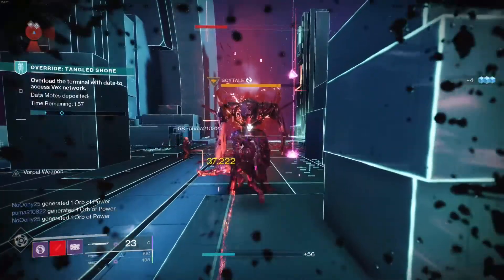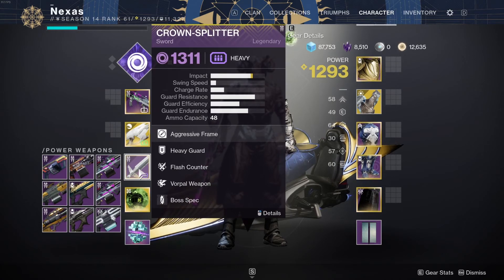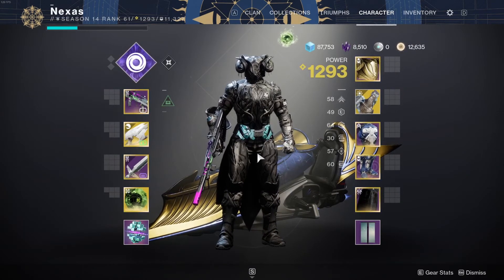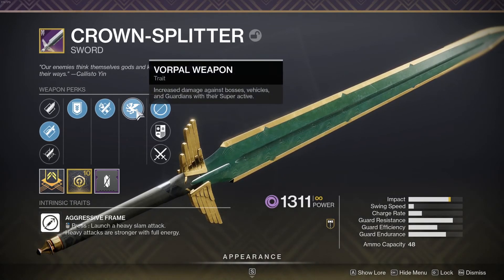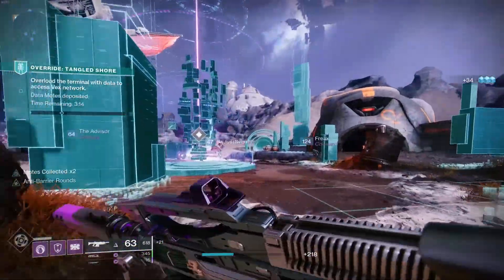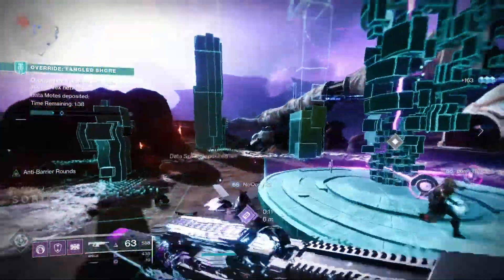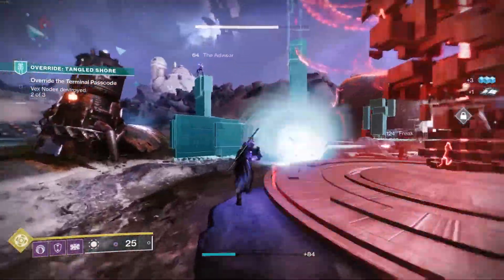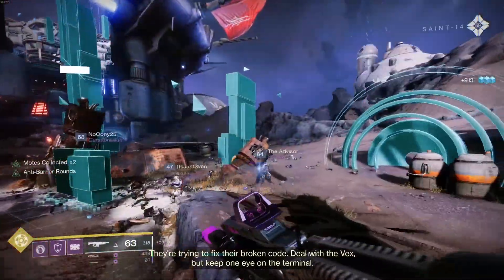CROWN-SPLITTER IS ALL KINDS OF BROKEN RIGHT NOW FOR DPS!!!! Crown-splitter PvE review - Destiny 2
Welp, energy accelerant is broken again as it is now working with the crown-splitter sword that is exclusive to titans, so titans are now even more of the DPS kings then they were before!!!

Crown-splitter review

how to get the Crown-splitter destiny 2